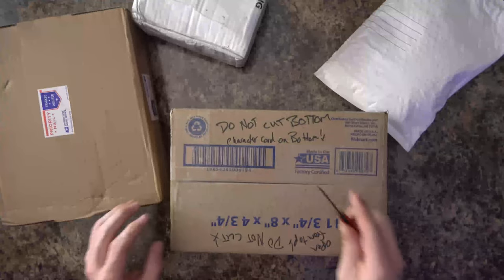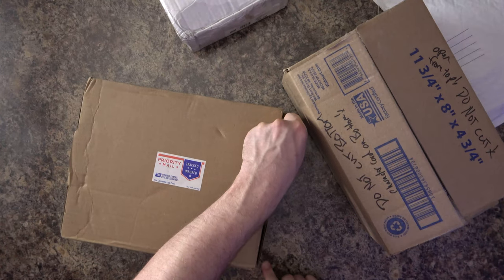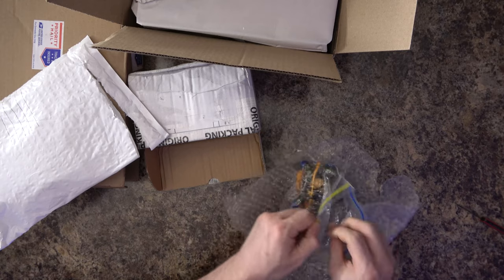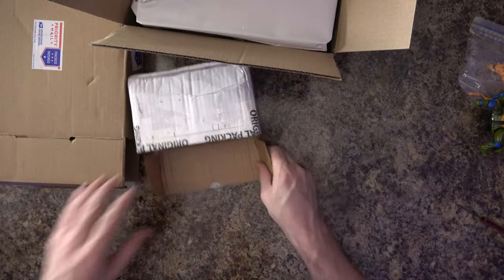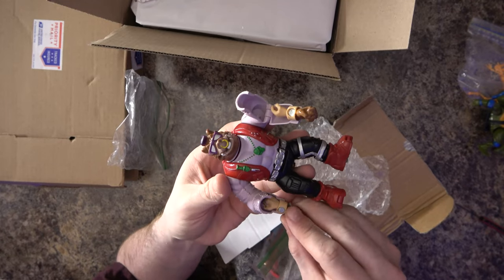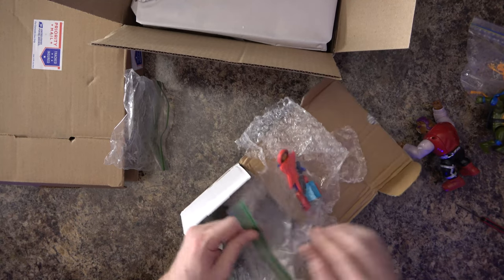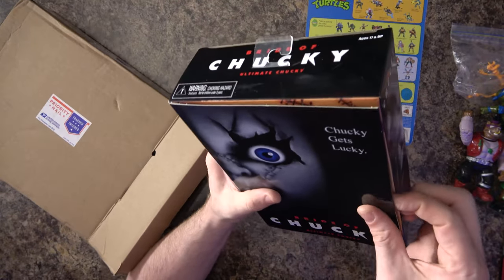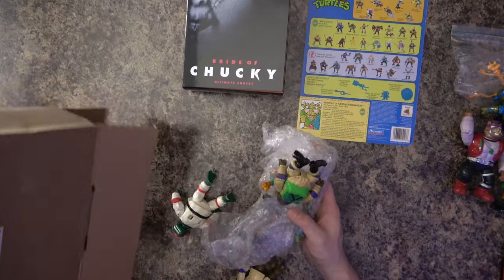Vintage TOY Unboxing! Part 66